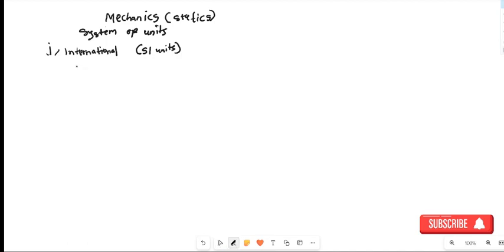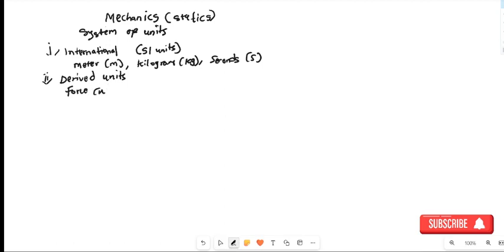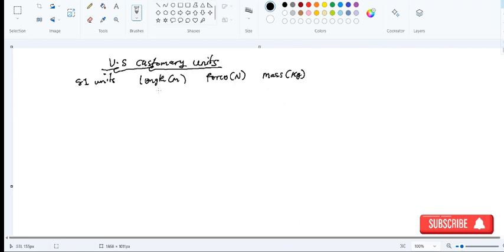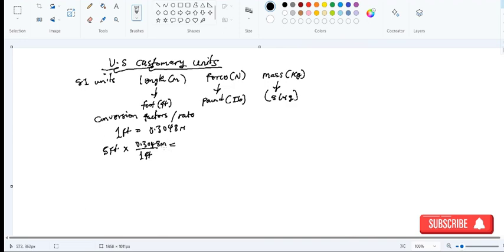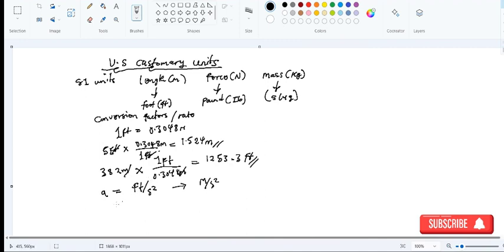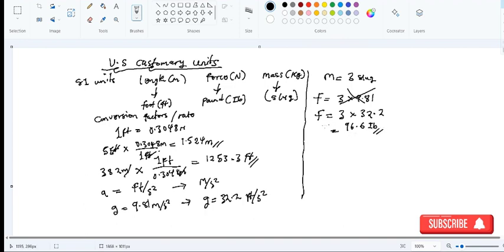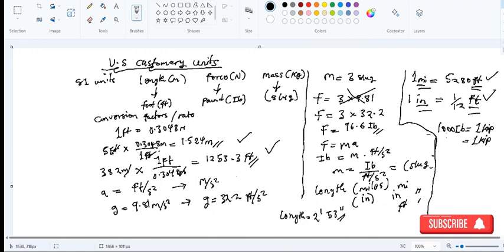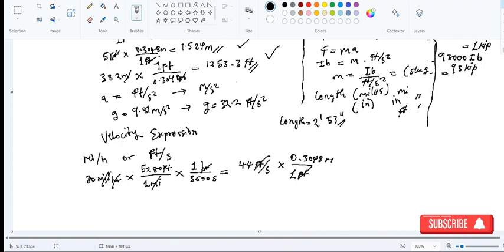Engineering Mechanics (Statics): Introduction, System of units, Multiplication factors and more...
This video talks about the introduction of the Engineering Mechanics (statics) in the following areas: The system of units (S.I Units), The U.S customary units, Multiplication factors with examples that will solidify your basic engineering knowledge.